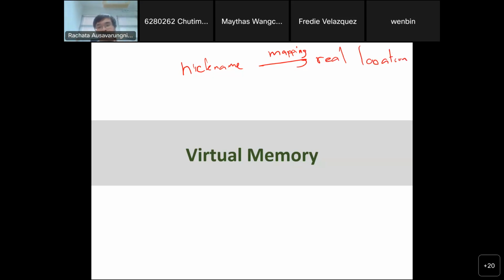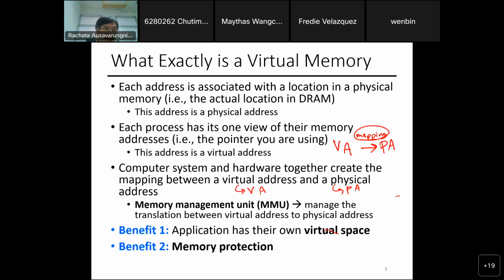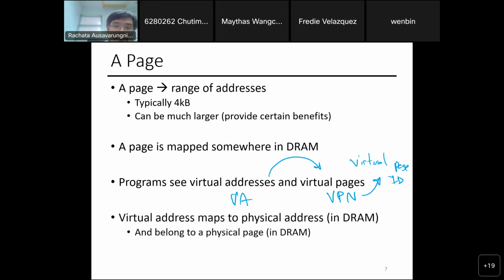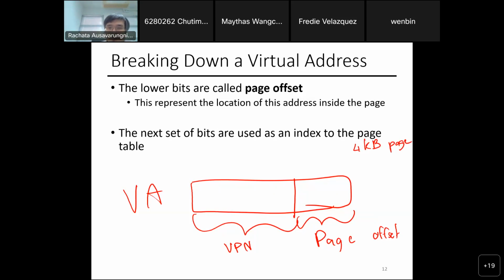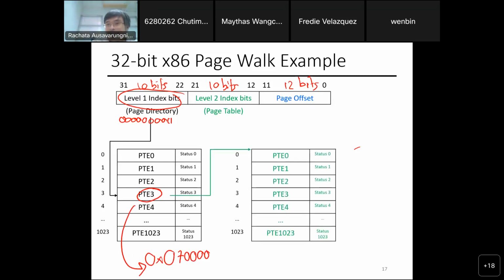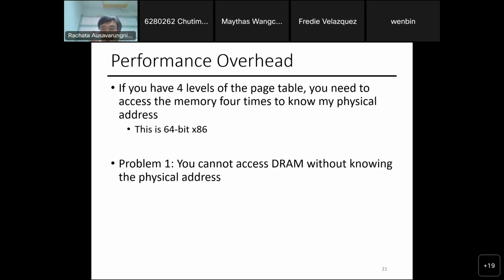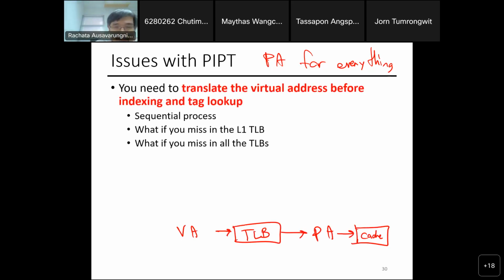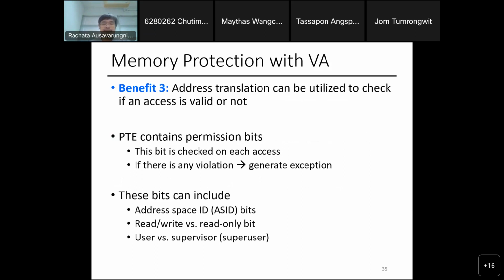[MUIC-t3-2021] System Skill Lecture 19: Virtual Memory